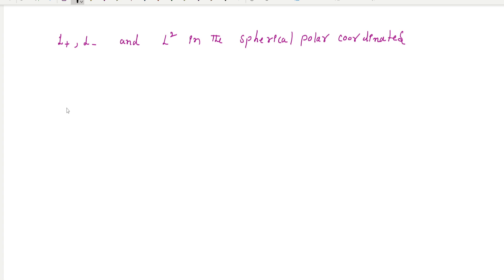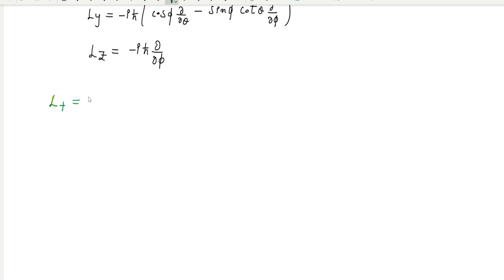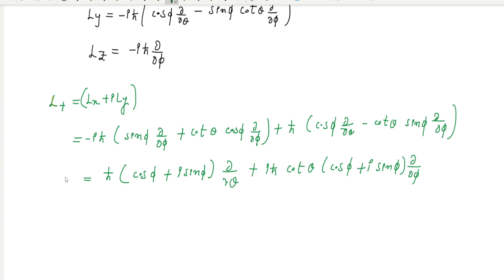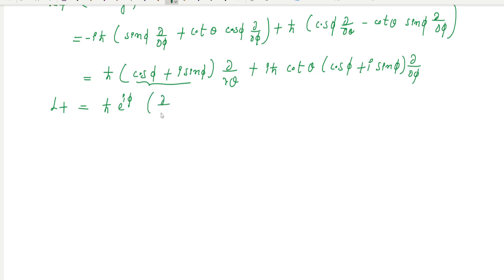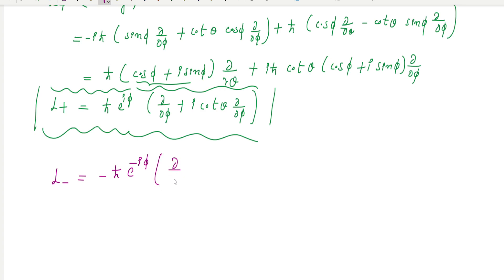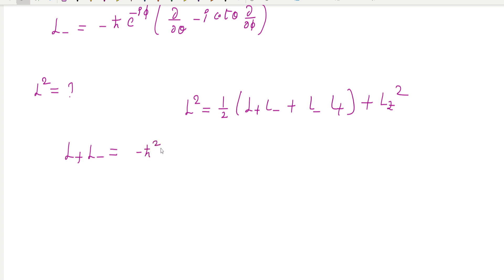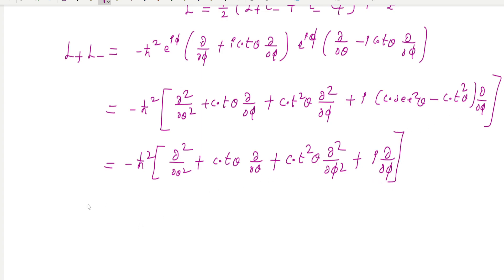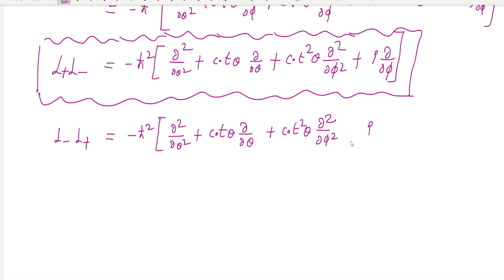#08 L_+ ,L_- and L^2 in the spherical polar coordinates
L_+  ,L_- and L^2 in the spherical polar coordinates